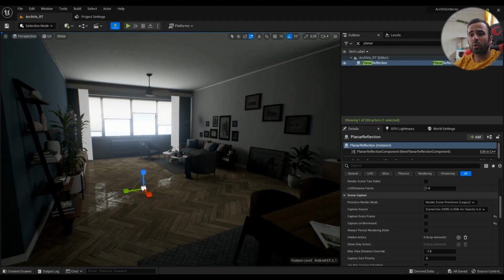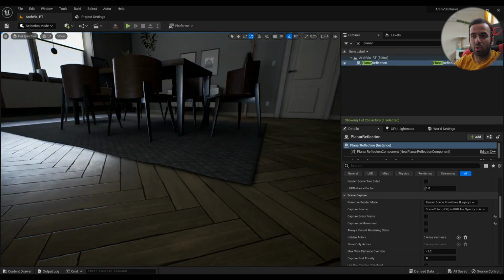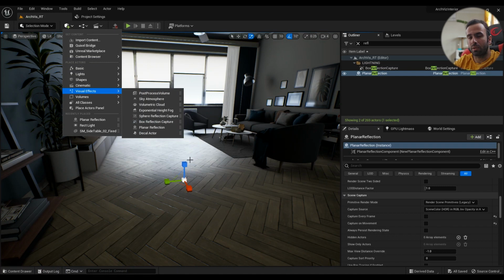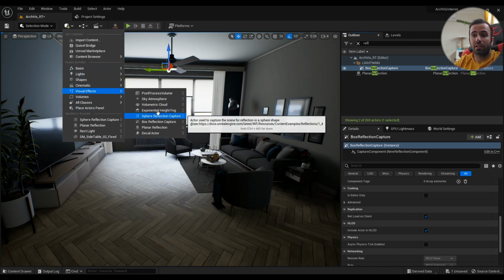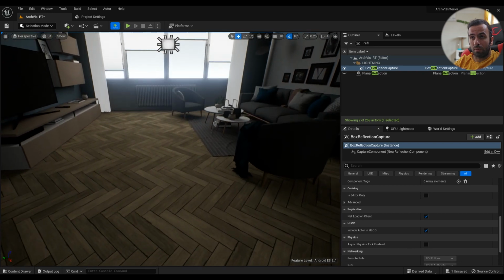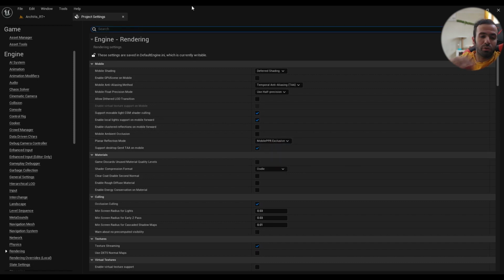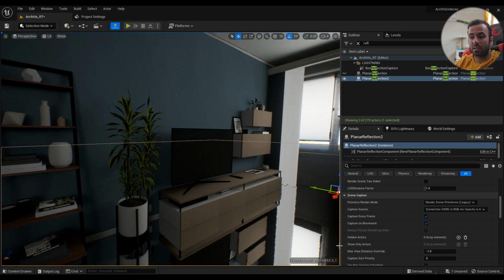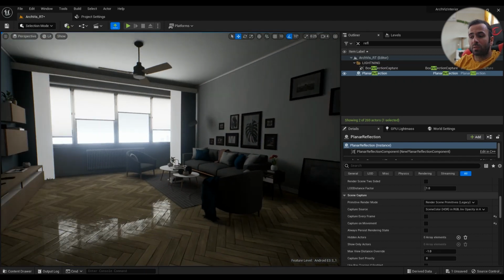Realistic reflection for Android in UE5 | Archviz Project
There are two ways to have reflections in your mobile indoor scene, I explain them both for you in this video so you can get the best quality possible in your Android or IOS indoor scene.
Content :
00:00 - Intro
00:40 - Reflection cubemaps
04:00 - Screen Space planar reflection